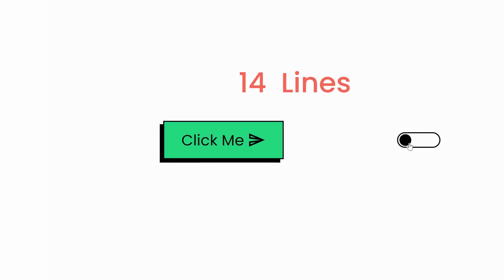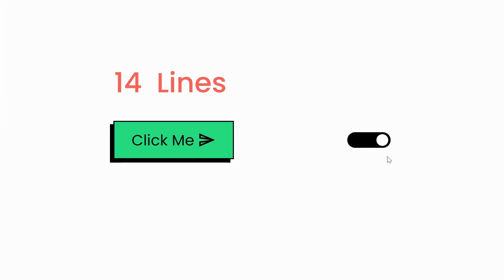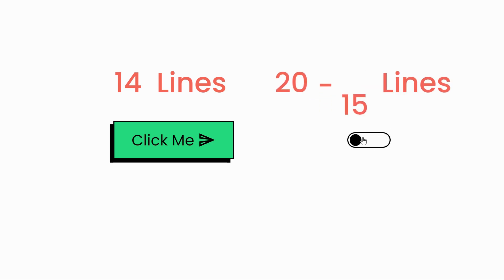2 Simple Buttons Every Frontend Developer Must Know | Pure CSS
In this video we will create buttons that are not only good looking but also simple to code. The first one is a typical button and second one is toggle button

Timelines:
0:00 Introduction
0:20 Preview
0:44 Button 1 HTML Layout
1:16 Button 1 CSS Design
3:11 Button 2 HTML Layout
3:28 Button 2 CSS Design